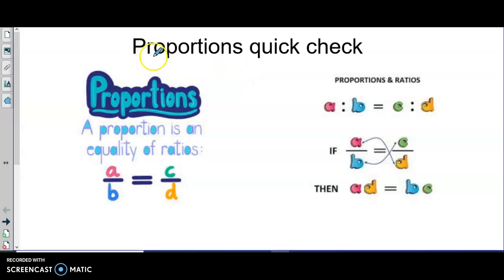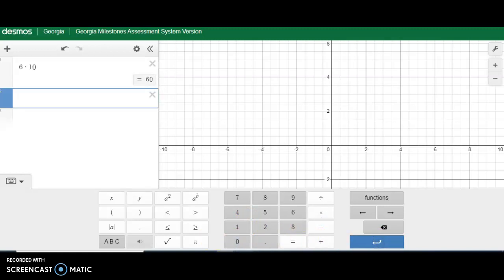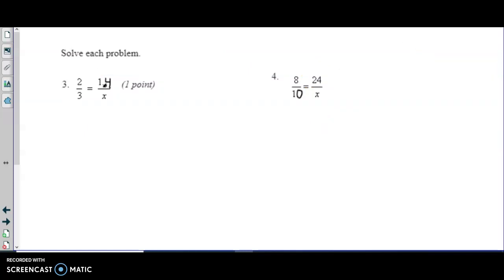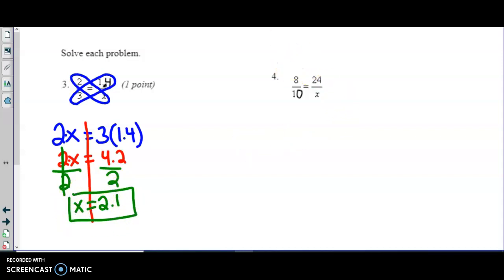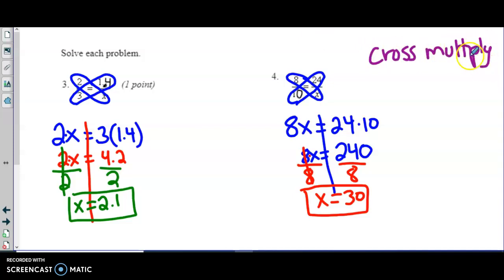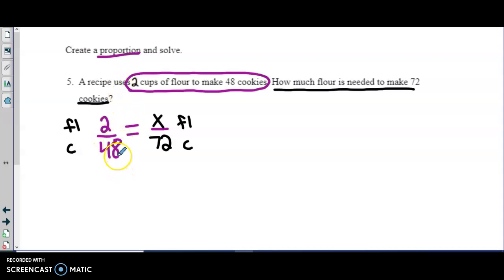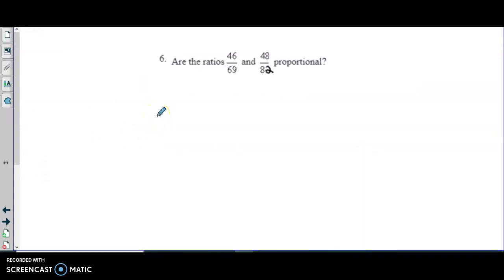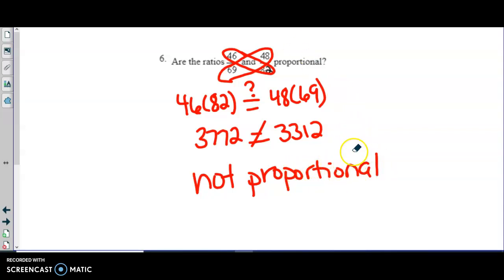FOA A proportions quick check